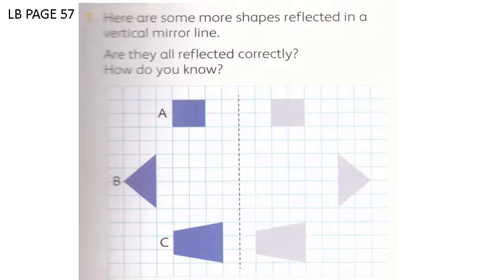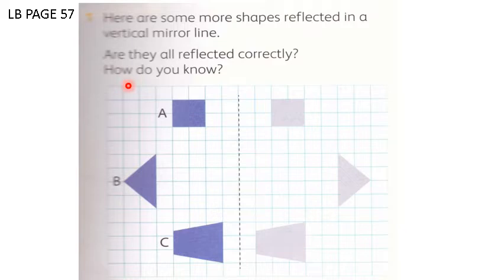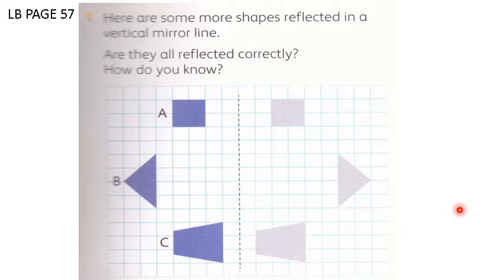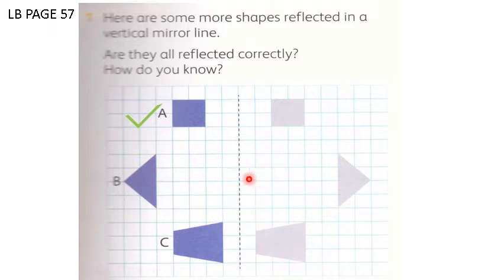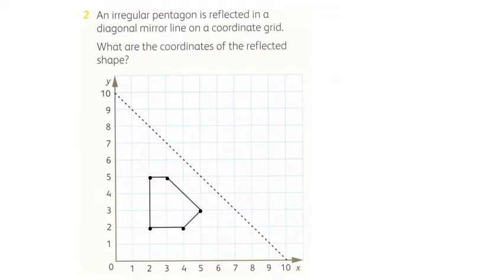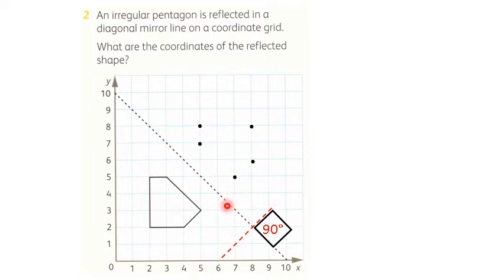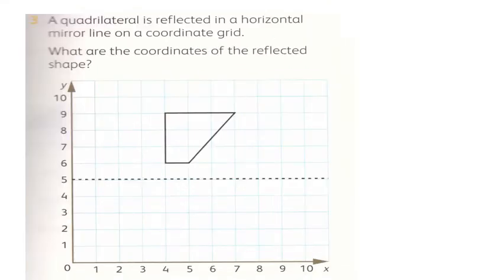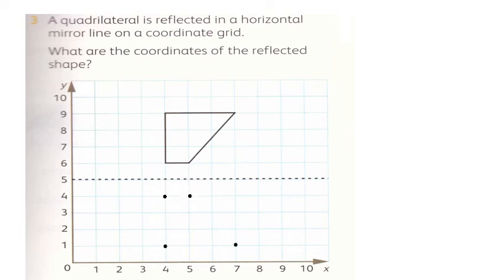MATHS 5th GRADE 6 MARZO bis